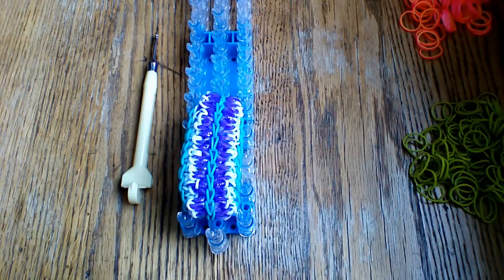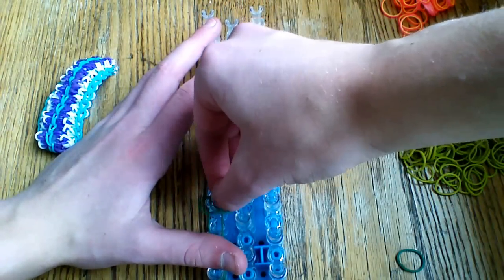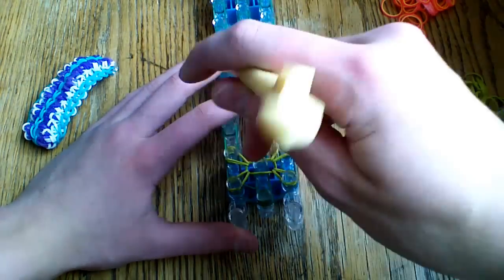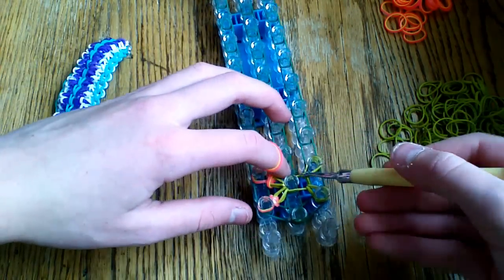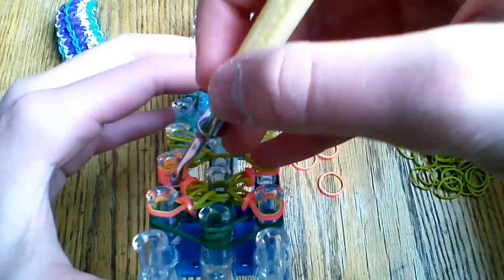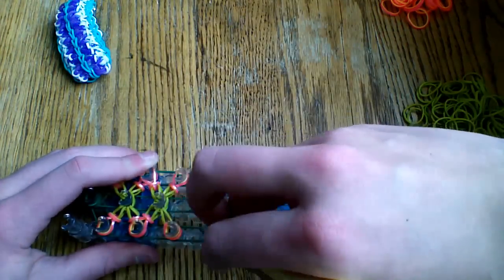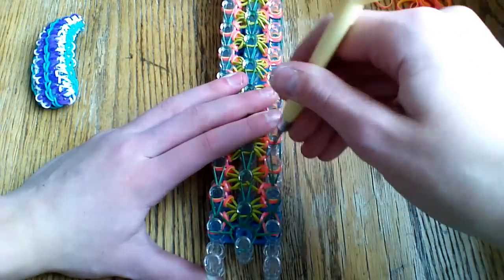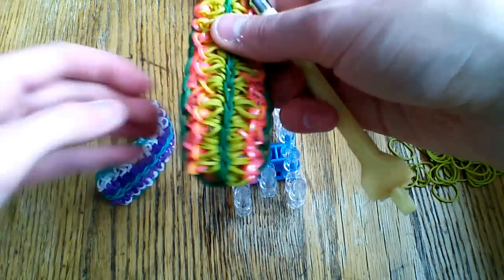NEW Rainbow Loom Elsans Bracelet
Designed by daniella_isabella_79 on Instagram!